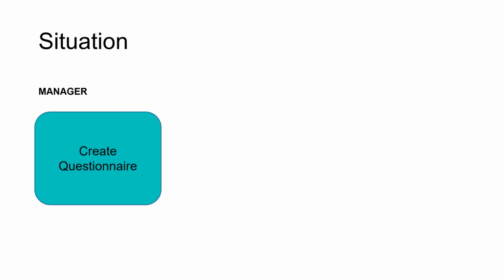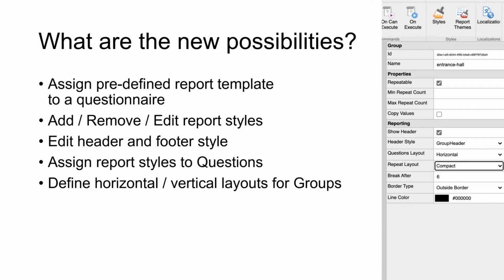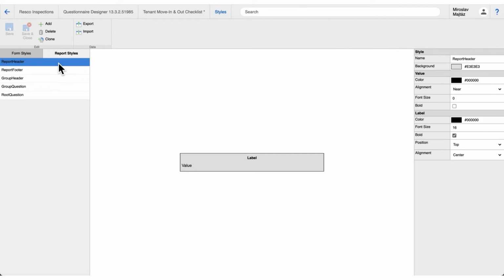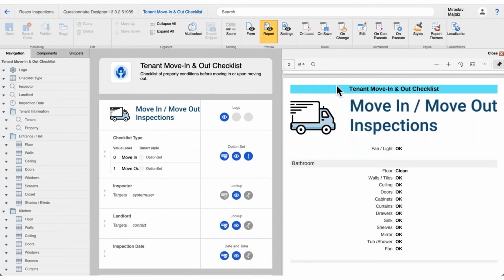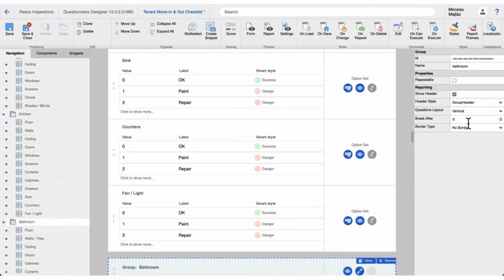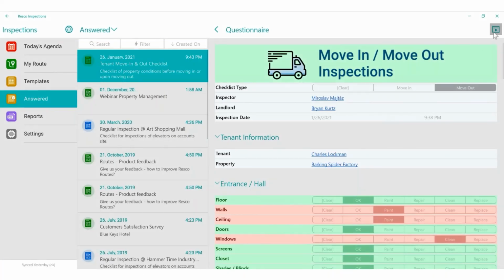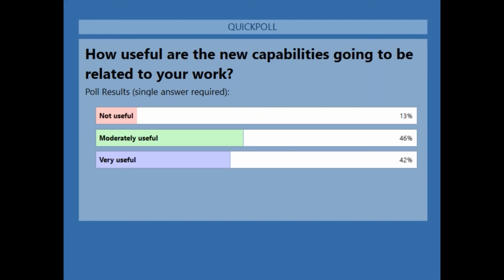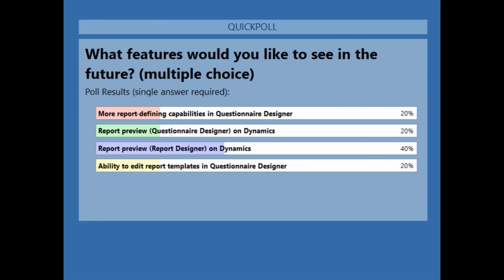Winter Update 2020 - Resco Inspections